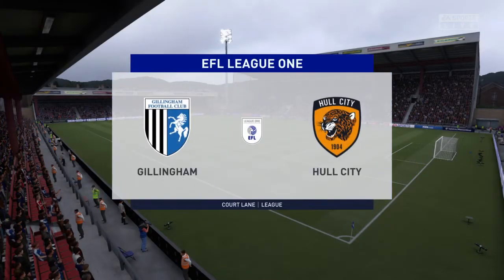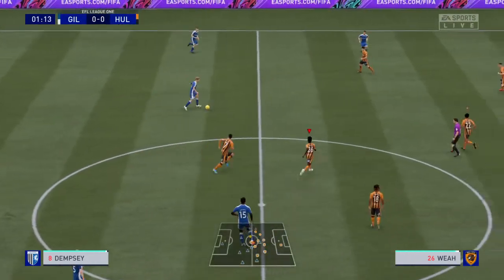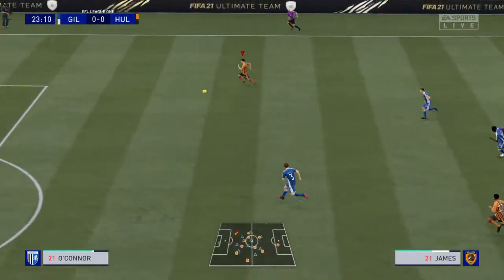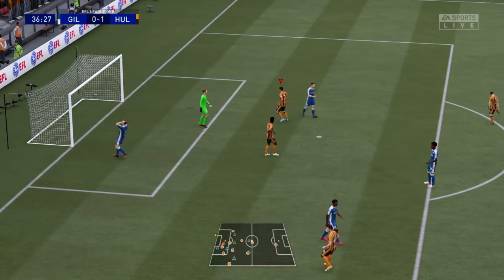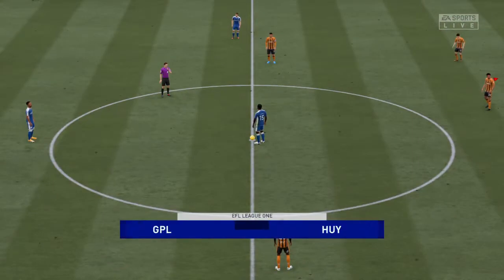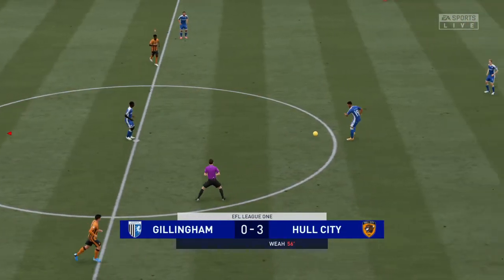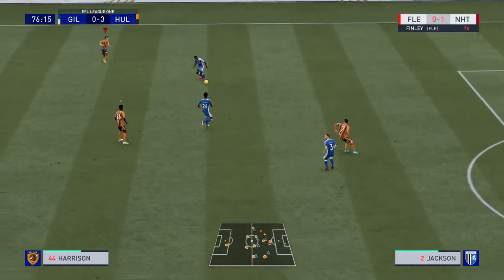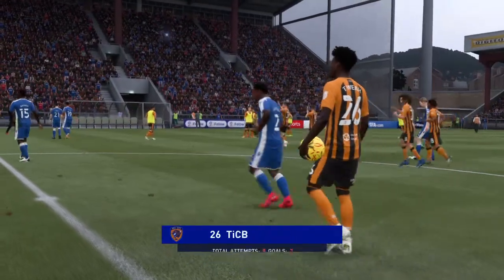FIFA 21 Gillingham vs Hull City game 11 season 1